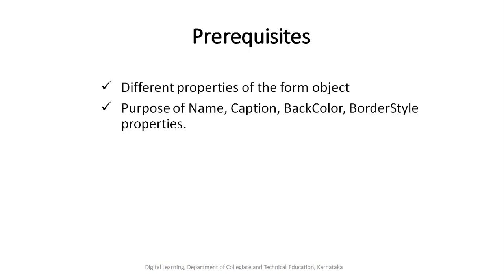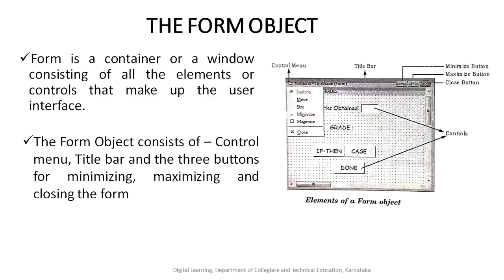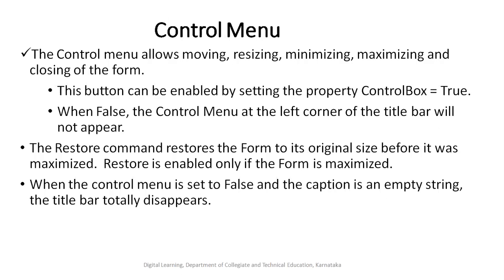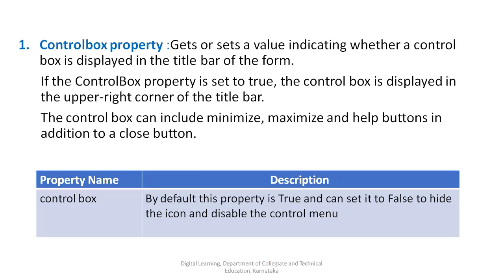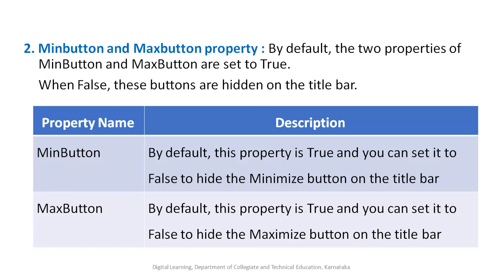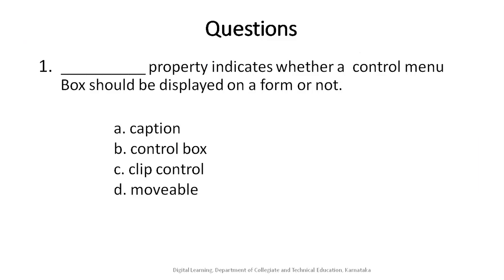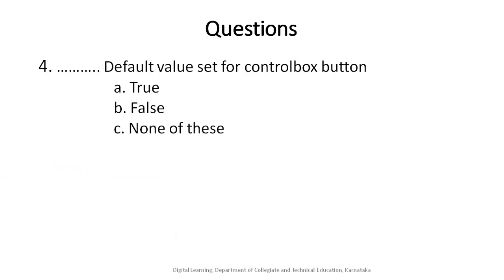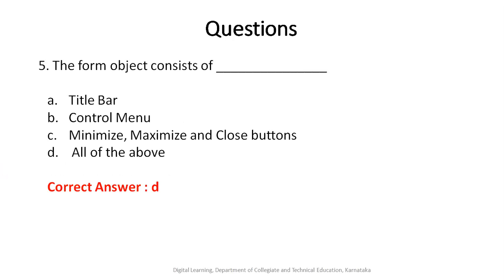VP Session 6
In this video session, you learn about the various elements or controls available in control menu. And learn about ControlBox, MinButton and MaxButton.